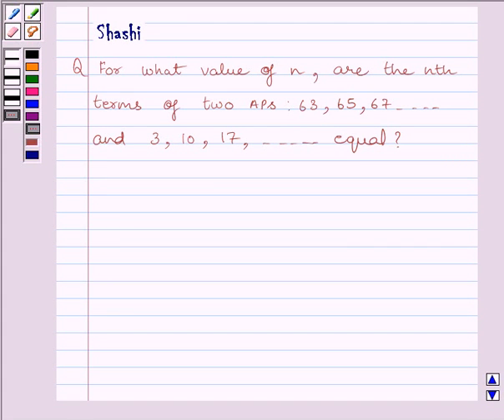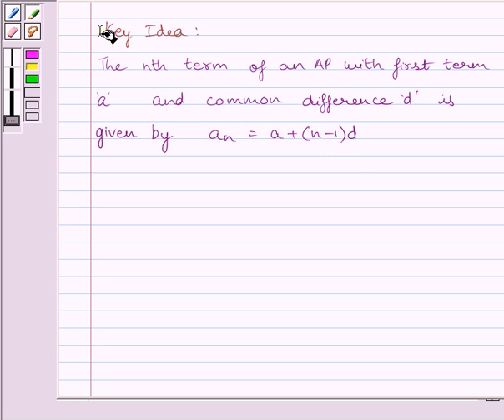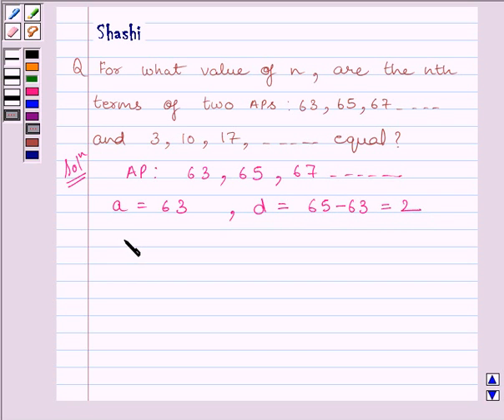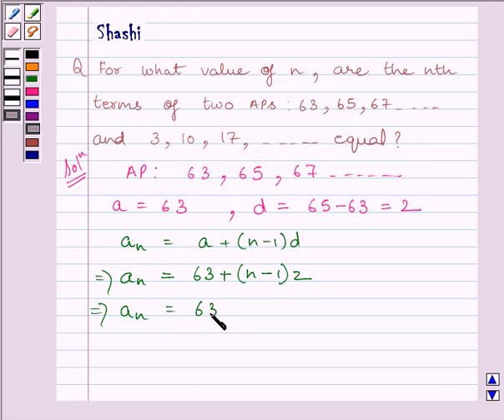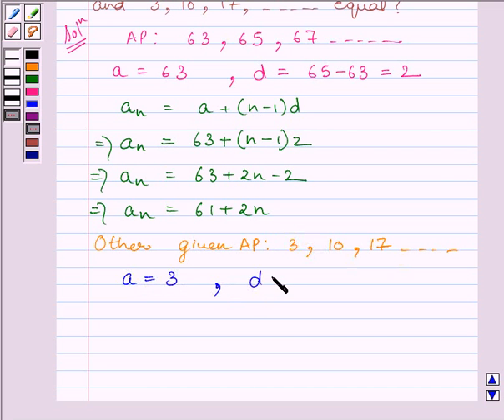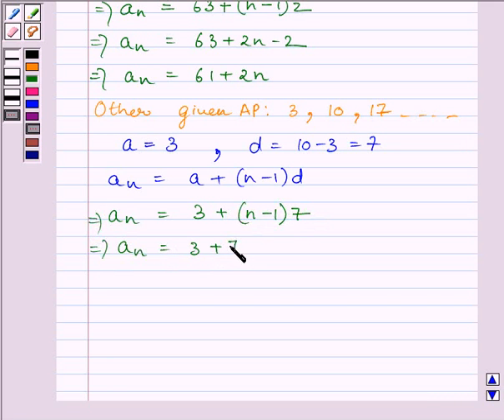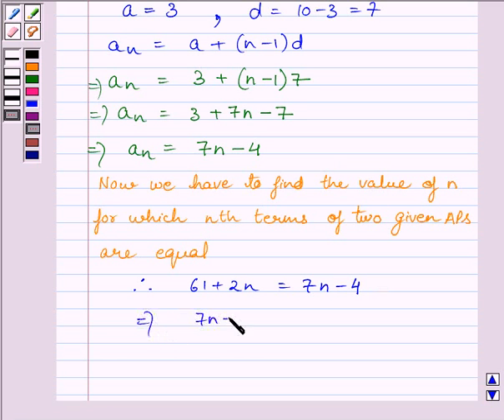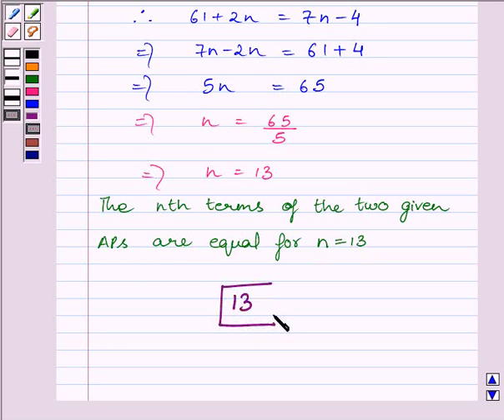Maths X NCERT 2007 5 5 2 15